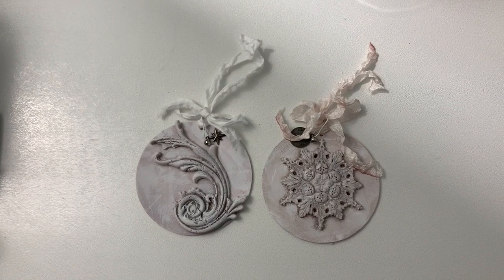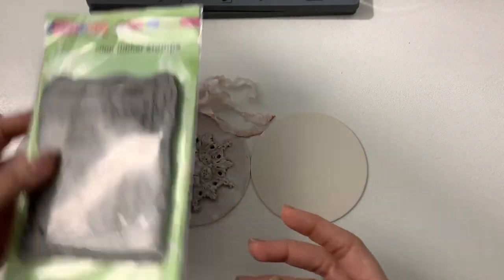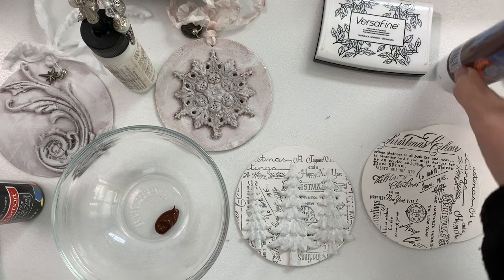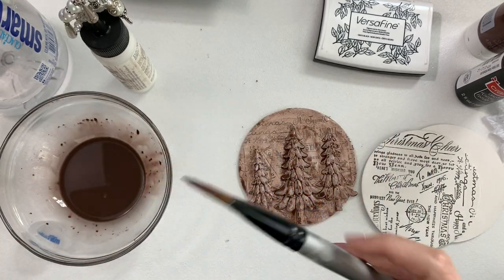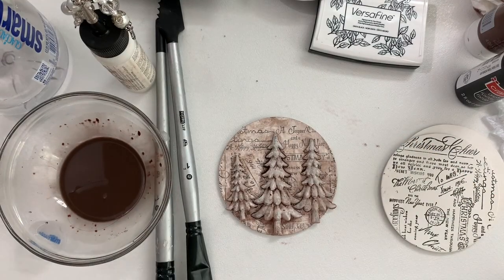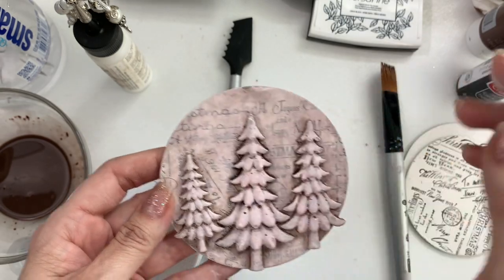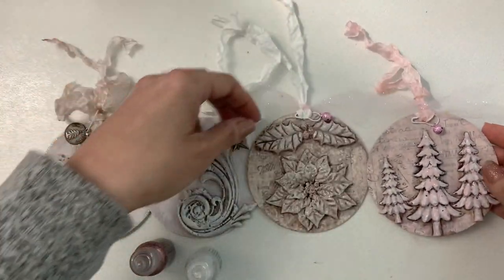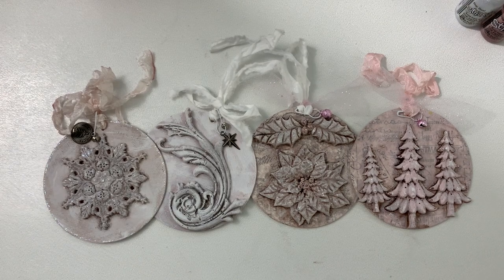Christmas Ornaments with IOD Moulds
Hi sparkly crafty friends! I created some fun ornament with the beautiful Iron Orchid Design Moulds. Enjoy! Xoxo ~Jenifer

Round Coasters
12 x 12 Glassine Paper
UHU Glue
Canon Premium Photo Paper
Aleene’s Tacky Glue
Art Glitter Glue Set
Art Glitter Glue Tip
Art Glitter Glue Refill
Cheesecloth Grade 90
Baking Paper
Jumbo White Paperclips
Pink Vellum Paper
Scotch Packaging Tape
Pink Brushes
Teflon Bone Folder
Pink Jewelry Pliers Set
Pink Wire Looping Pliers